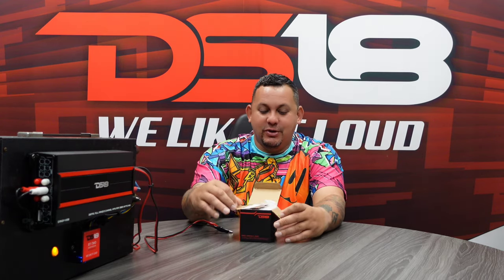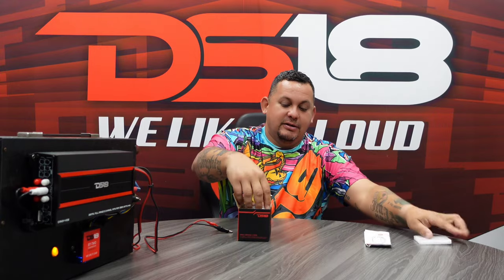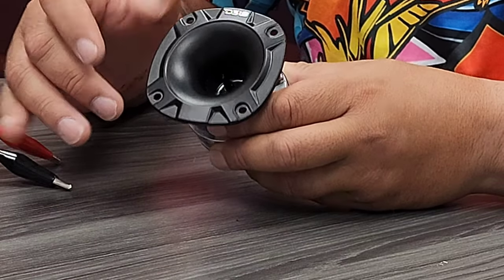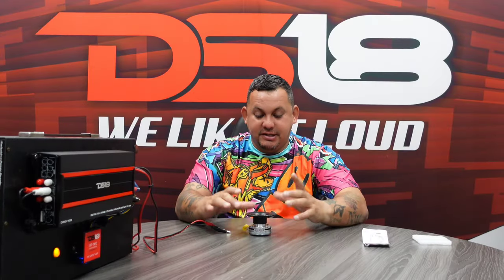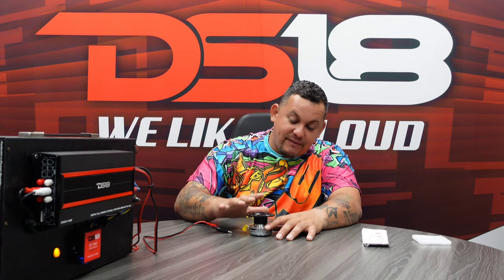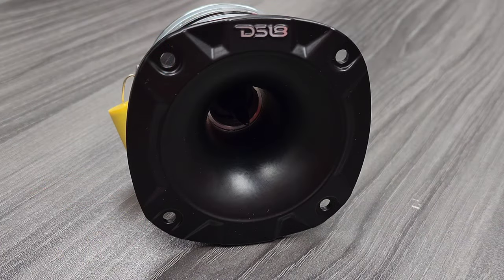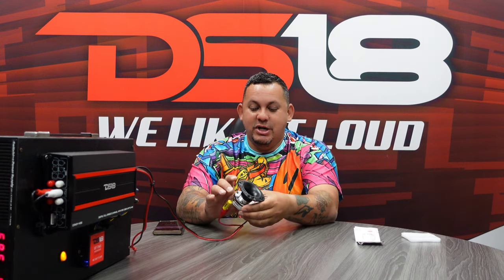DS18 PRO-DRNSC1.5DK (unboxing/Testing) Twist On Throat Neodymium Driver with 1.5" Horn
The PRO-DRNSC1.5DK boasts unmatched power handling for the Pro Audio sound you love. This neodymium compression driver ensures unparalleled performance that delivers impressive sound with striking clarity and limitless depth. Equipped with a highly durable 1.5” voice coil, these drivers maintain high levels of amplified power without causing damage to your speakers for an endless distortion-free experience. This compression driver doesn’t draw an excessive amount of power from your amplifier & ensures long lasting performance from your equipment.

Specs:
Nominal Impedance  8 ohm
AES Power handling 80 W
Program Power Handling  160 W
Peak Power handling 320 W
Sensitivity (1w/1m) With Horn 111 dB
Frequency Response 1K-20KHz
Recommended Hi Pass Crossover 2KHz
Pair or Single Single
MOTOR
Voice Coil Diameter 1.5" / 38mm
Voice Coil Former Material  kapton
Winding Material  Aluminum
Diaphragm Material Polyimide
Magnet Material Neodymium (N38H）
Magnet Weight 2.4 oz
Body Color / Finish Silver / Raw
Body Material Aluminum
HORN SPECIFICATIONS
Nominal Diameter 3.15" / 80mm
Throat Diameter 1" / 25.4mm
Sound Coverage 60° (round)
Body Material Aluminum
Color/Finish Silver / Raw
MEASUREMENT
Overall Diameter 3.15" / 80mm
Overall Depth 2.42" / 61.5mm
Mounting Depth 2.22" / 56.5mm
Mounting Hole Diameter 2.75" / 70mm
Bolt Pattern (Horn) 2.13" / 54mm